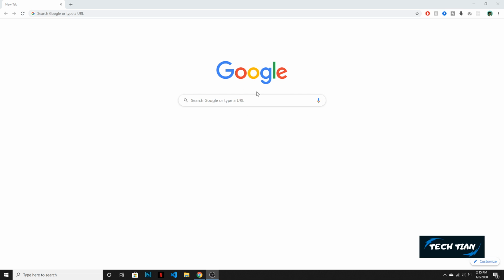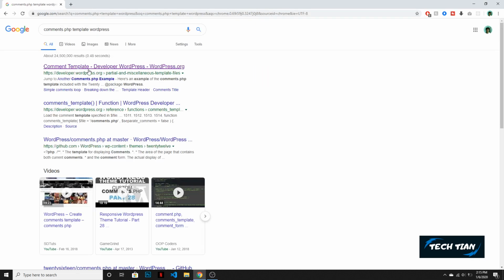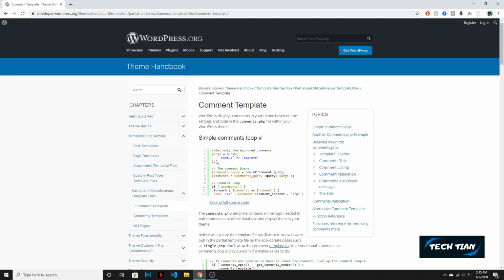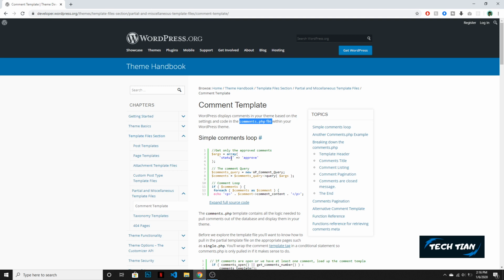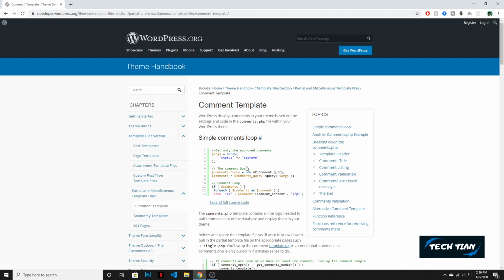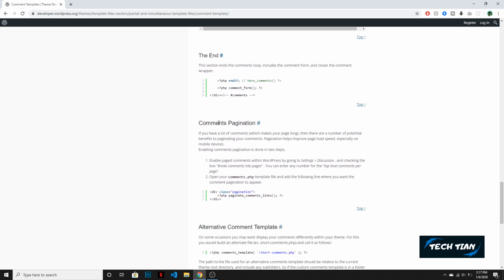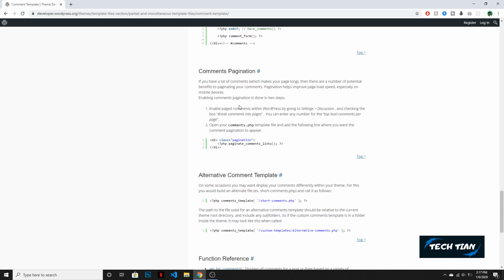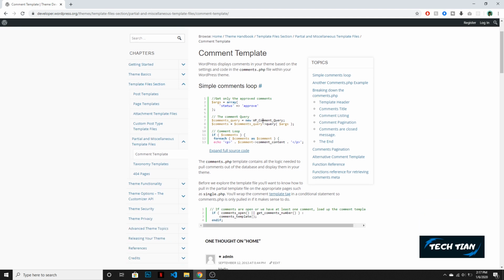Comments.php File In Wordpress | Wordpress Theme Development Part 46 | Tech Tian